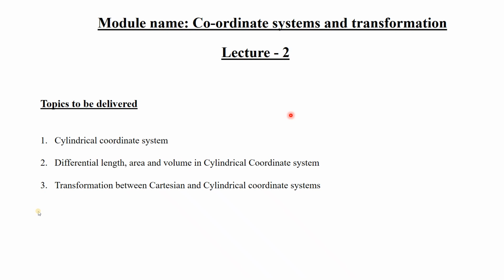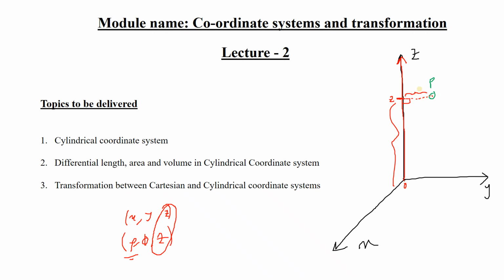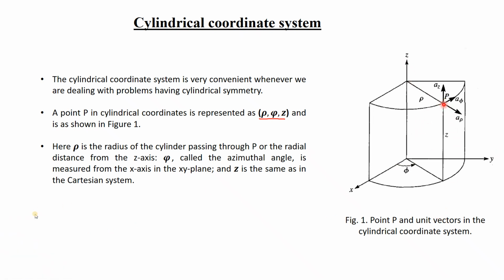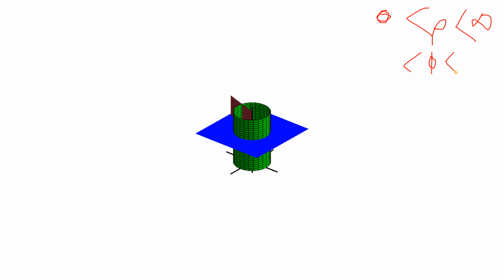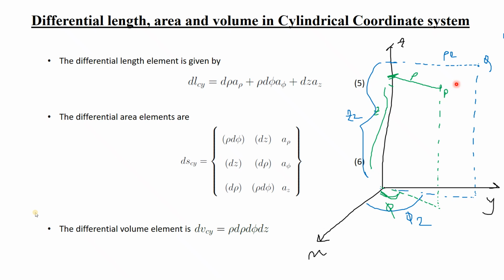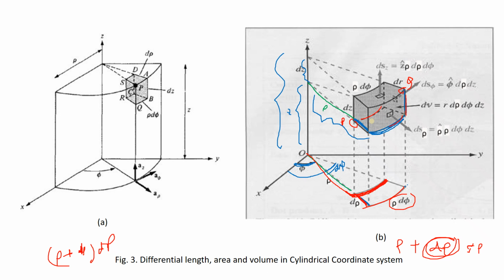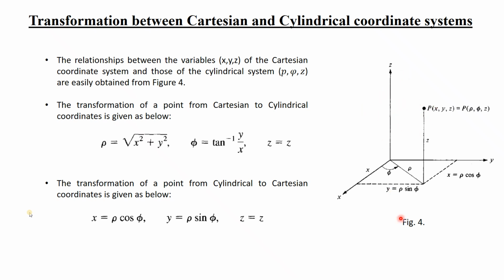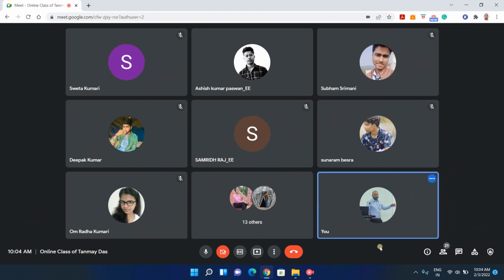Lateral Lecture No. 3_Co-ordinate systems and transformation_EE 303_03.02.2022